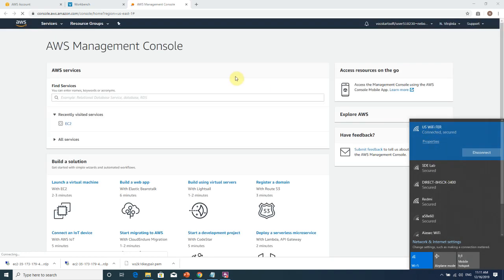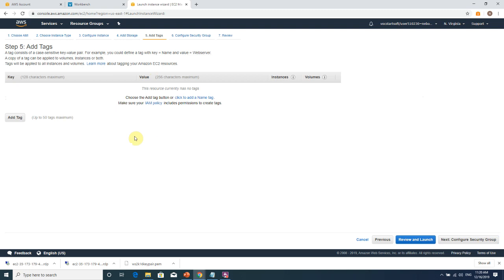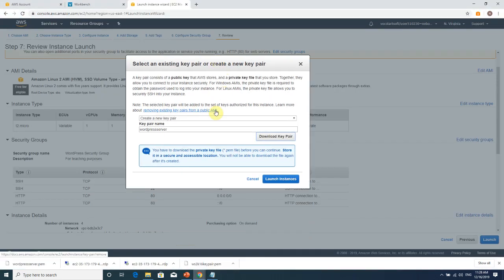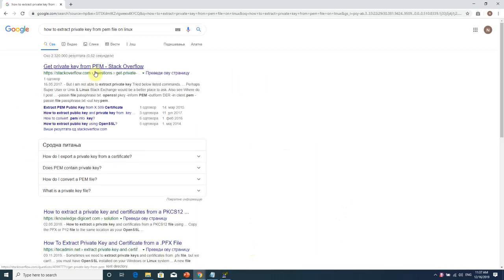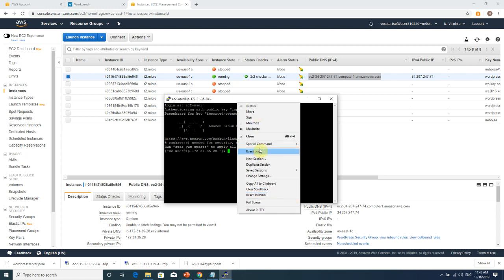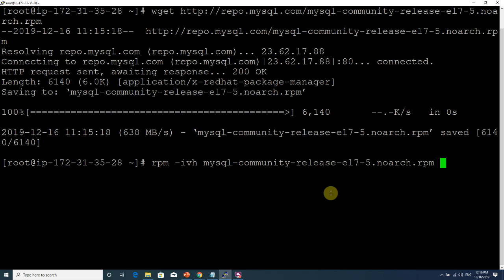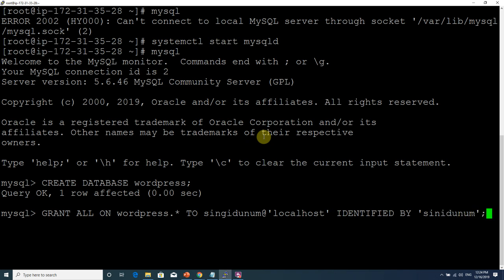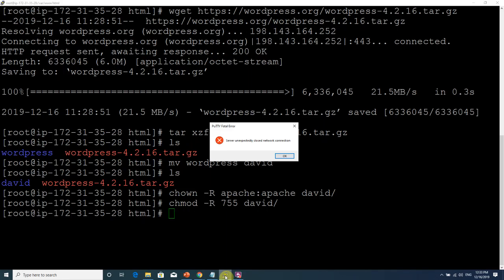AWS Launching a Linux AMI, connecting and installing WordPress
Singidunum University - AWS Launching a Linux AMI, connecting and installing WordPress